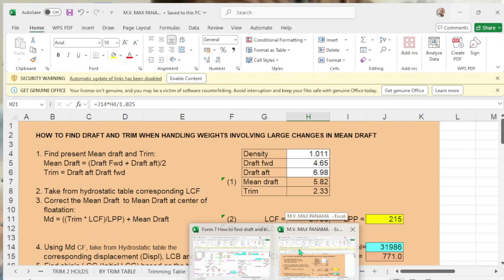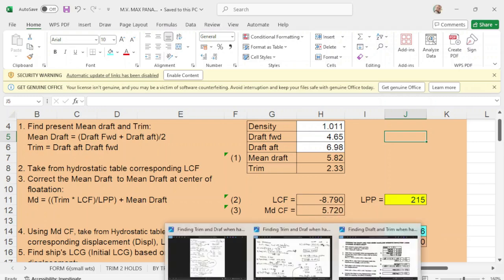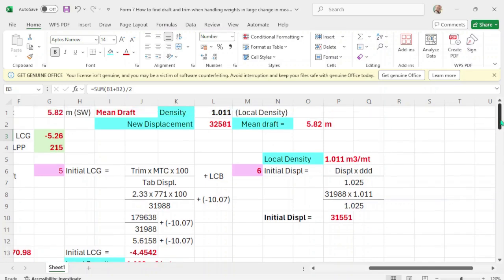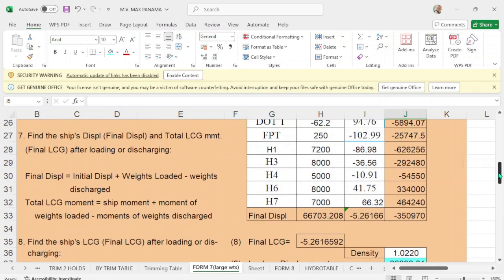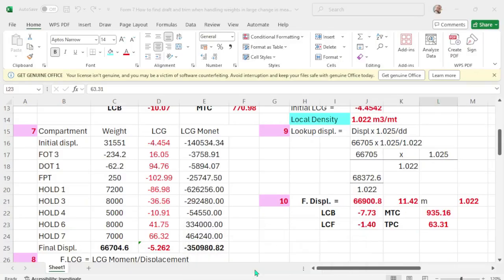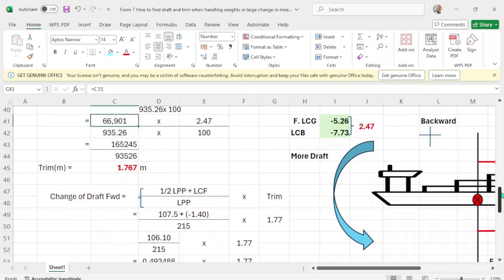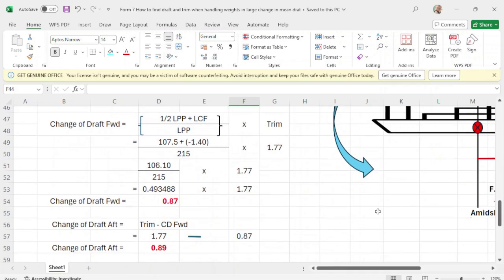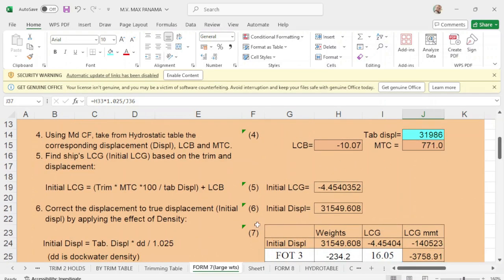Finding Trim and Draft when handling large weights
This video is finding the trim and draft when handling large weights. The program is in form 7 (large weights). It is designed for large weight computations. By following the program, all you must do is follow the procedures laid on the program on the left side on your screen. Take time to study and learn the procedures. It’s worth your time and effort when doing so. I made the procedure in excel form to make things easy for you to comprehend. Take special attention to procedures no. 6 & 8 when applying the local density. It will take you sometime to understand the whole concept of the entire entity the program, but I’m pretty sure it’s a good one for ship use most especially when loadicator is not available. A good understanding of the topic will give you a bright picture of the condition of your vessel. It will compute for you the fwd and aft draft. Take advantage of such a program to lessen your workload on board. This is not a shortcut method but rather a mathematical approach for shipboard use. I suggest that you take advantage of this program to have a better understanding of the condition of your vessel.

Form 7 How to find draft and trim when handling weights in large change in mean drat

Form 7 How to Find Trim When Handling Several Moderate Weights